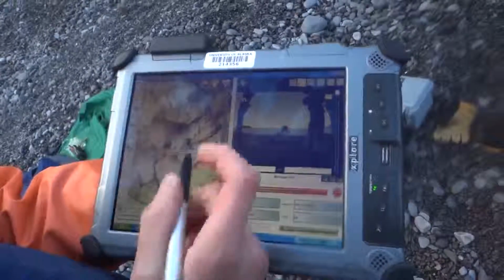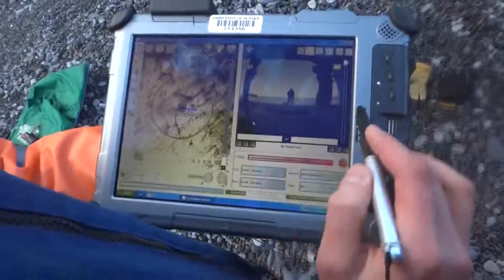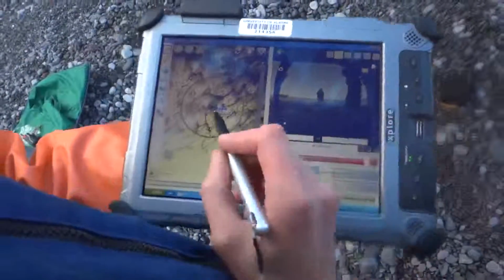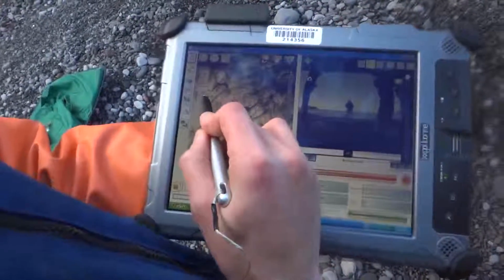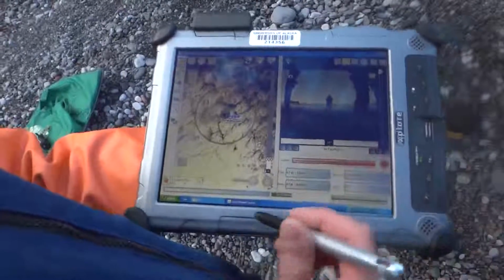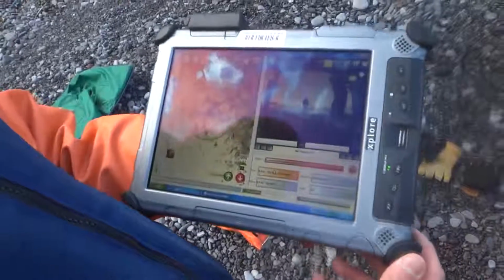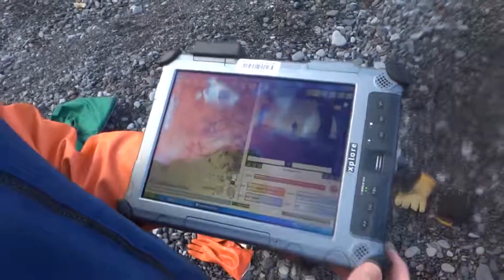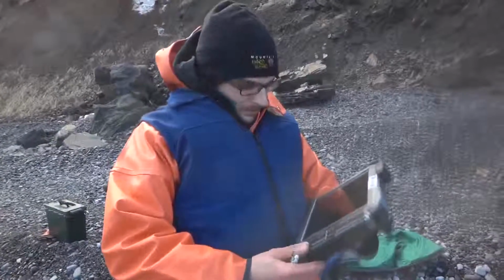scout beach interview